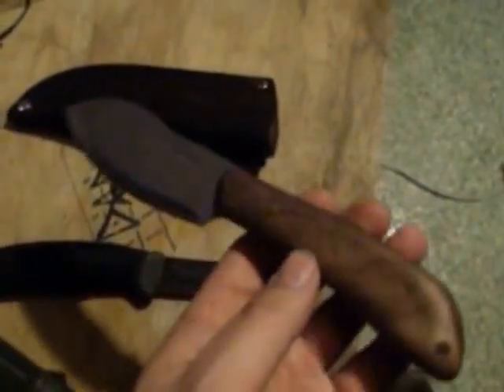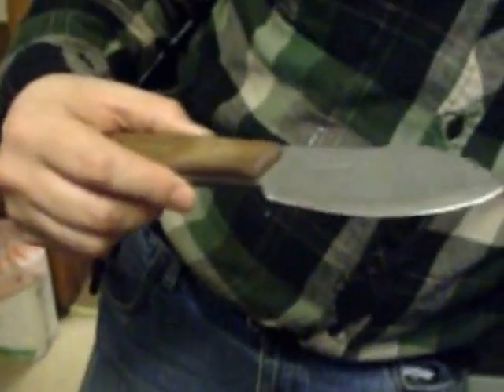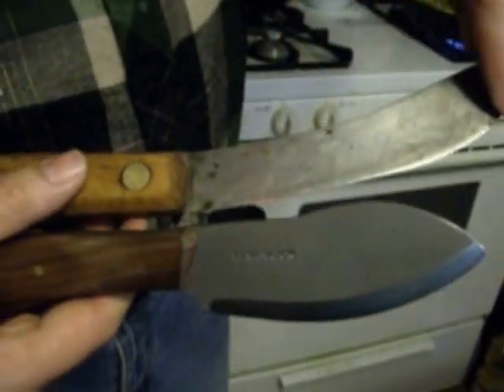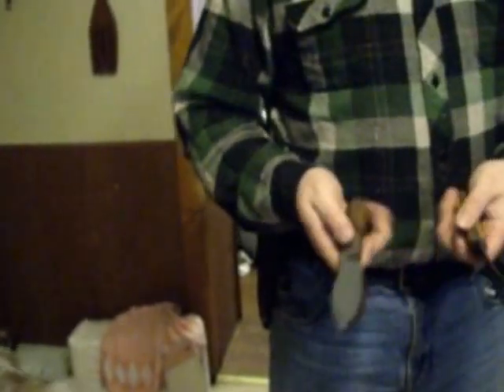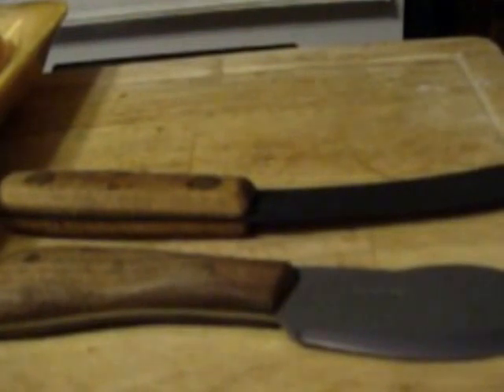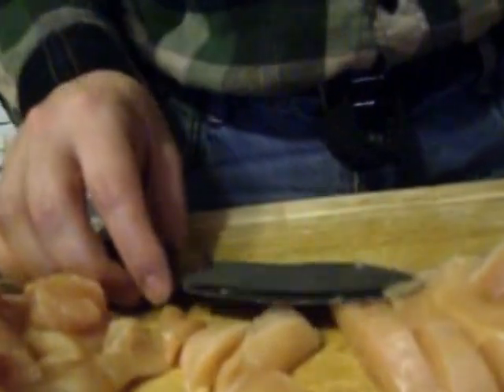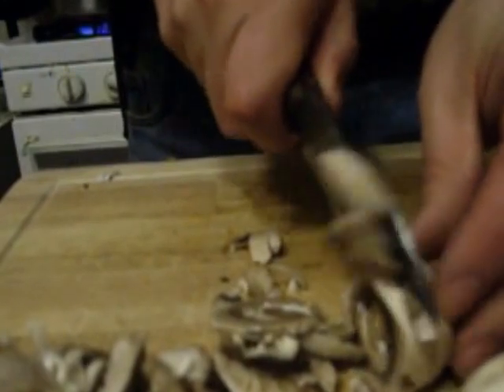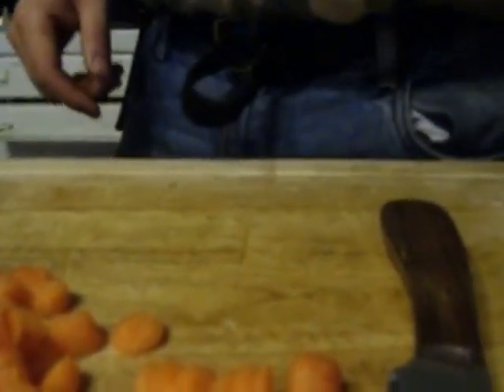Pine Home: Review of the Condor Nessmuk Knife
reviewing the Condor too and Knife "Nessmuk" Bushcraft knife.